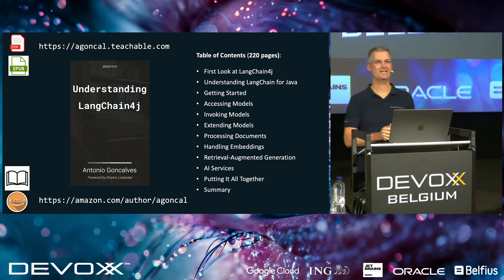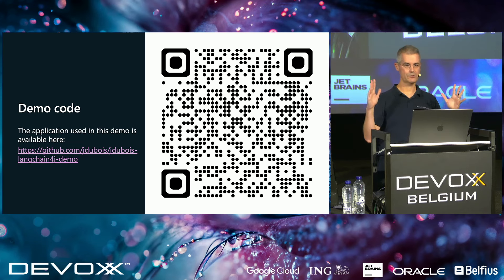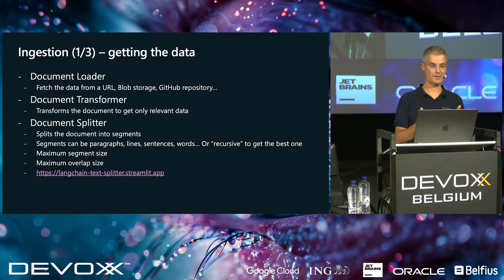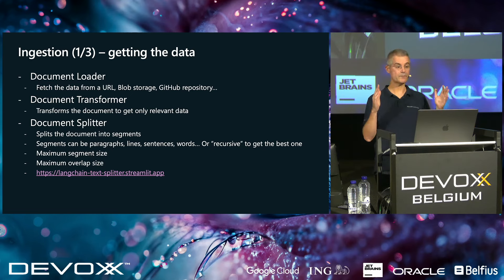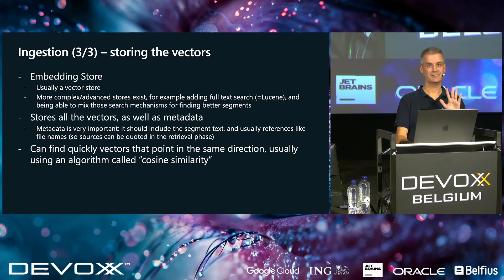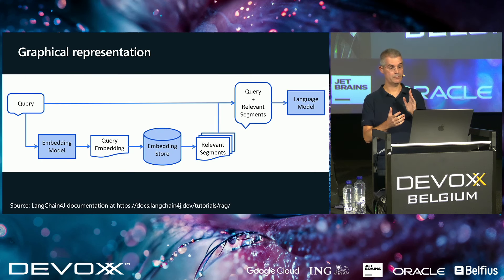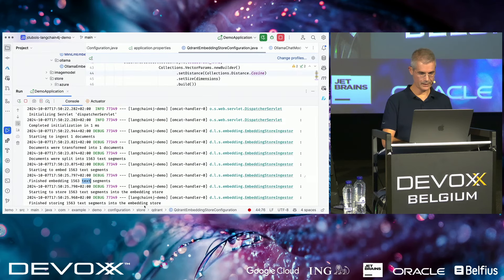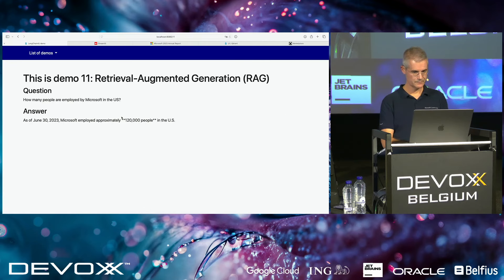Easy RAG with LangChain4J and Docker by Julien Dubois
Our goal is to provide you with tools to start experimenting the RAG (retrieval-augmented generation) pattern right away, so you leave this talk with infrastructure and code ready to use for your next AI project.Using the "Easy RAG" project from LangChain4J, we will:- explain the ideas and concepts behind the RAG pattern- configure a vector database and an LLM to create a realistic RAG infrastructure inside Docker- code a simple RAG application in JavaEverything will run locally, and we'll use Phi-3 to have a small and efficient model, so you can experiment with the RAG pattern on your laptop.